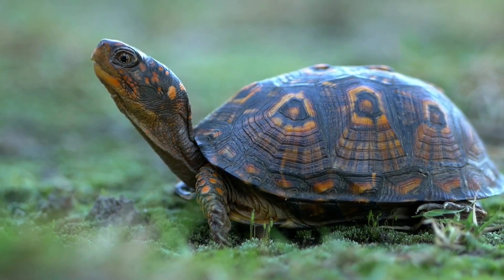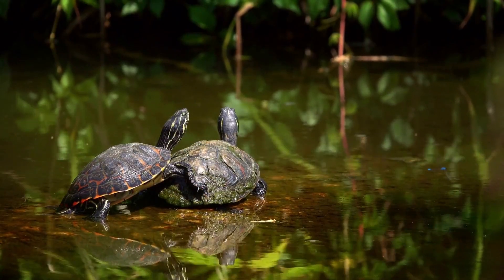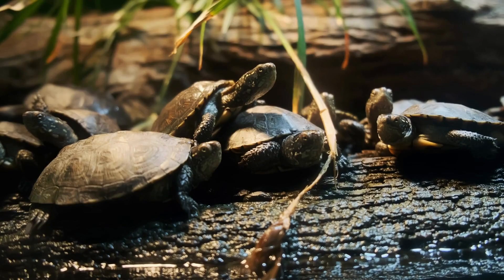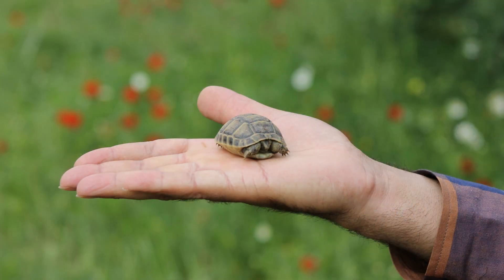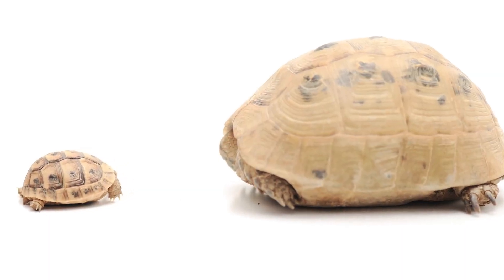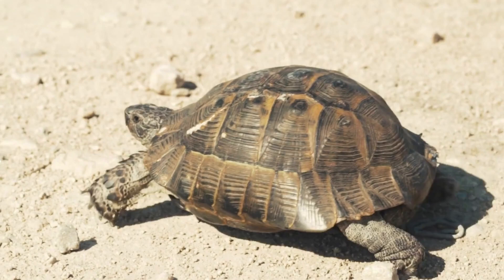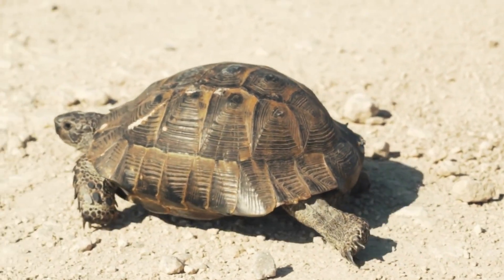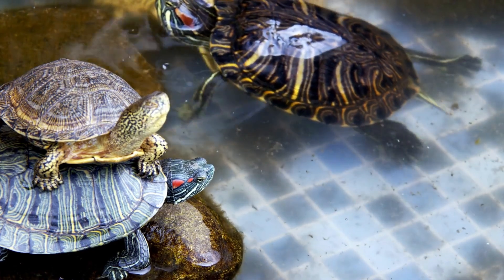Curious facts about Turtles.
Turtles
Turtles are reptiles that have a protective shell covering their body.
They are found in oceans, rivers, ponds, and lakes all over the world.
They belong to the order Testudines, which is divided into two suborders: Cryptodira and Pleurodira.
Turtles can range in size from less than an inch to more than six feet long.
The largest turtle species is the leatherback sea turtle, which can weigh up to 2,000 pounds.
The smallest turtle is the speckled padloper tortoise, which is only about four inches long.
Turtles have a unique anatomy that sets them apart from other reptiles.
Their shells are made up of two parts: the upper part, called the carapace, and the lower part, called the plastron.
These two parts are connected by a bridge of bone and cartilage. The shell is a protective covering that helps turtles defend themselves against predators.
Turtles are cold-blooded, which means their body temperature changes with the environment around them.
They are also known for their longevity, with some species living up to 100 years or more.
Turtles are omnivores, which means they eat both plants and animals.
Some species of turtles are herbivores, while others are carnivores.
They are also known for their slow movement, with some species moving at a pace of only a few inches per minute.
Turtles have been around for more than 200 million years, making them one of the oldest reptile groups on Earth.
They are also important to many cultures around the world and have been featured in art, literature, and mythology for centuries.